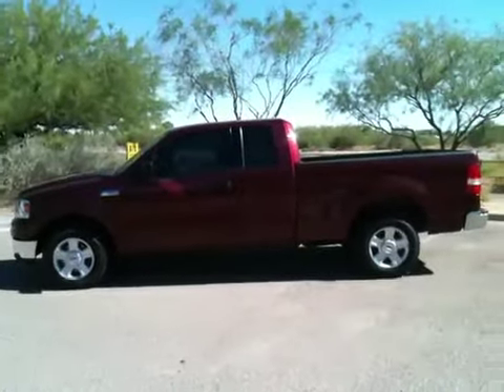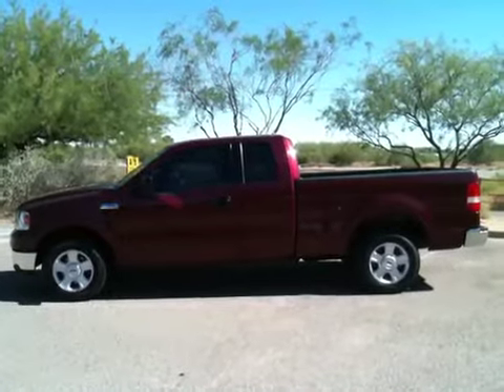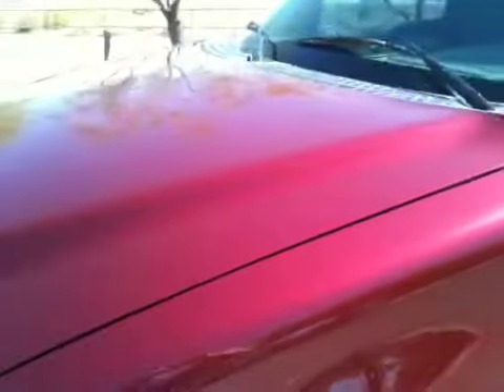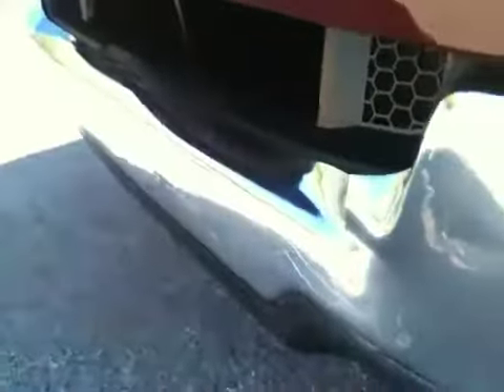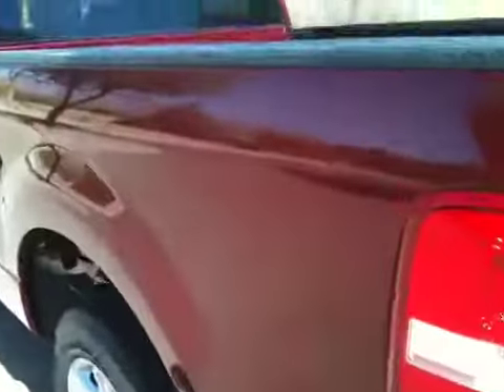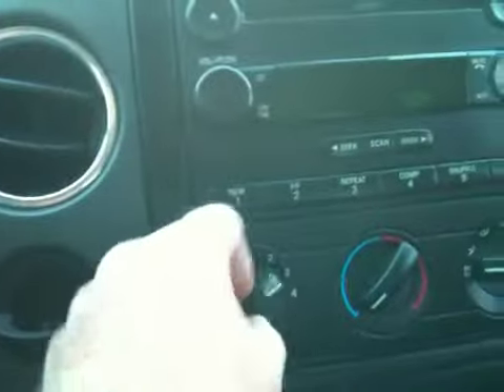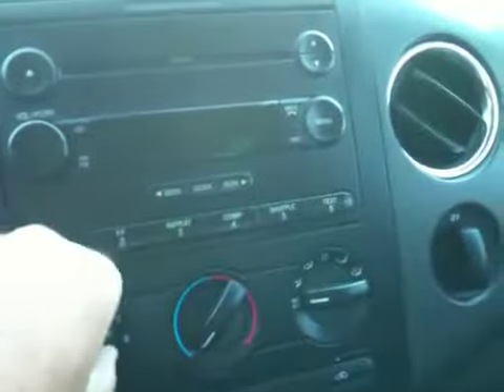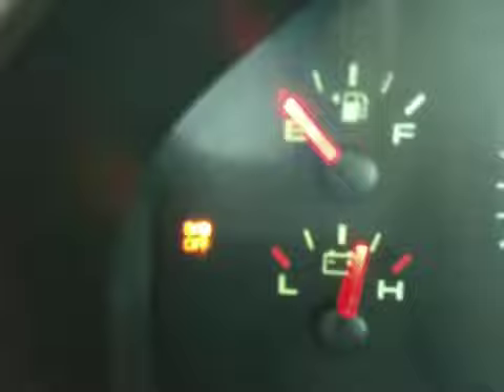2004 Ford F150 X Cab